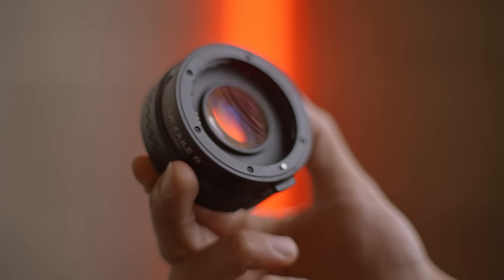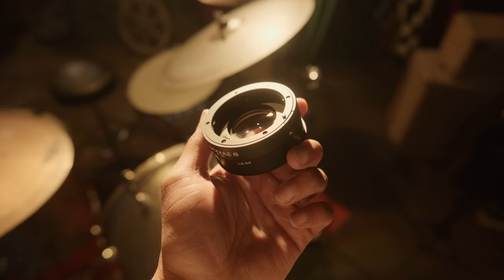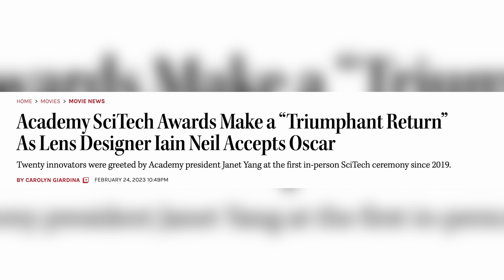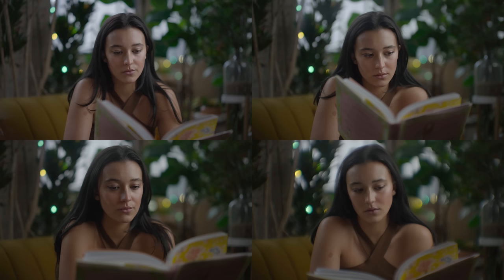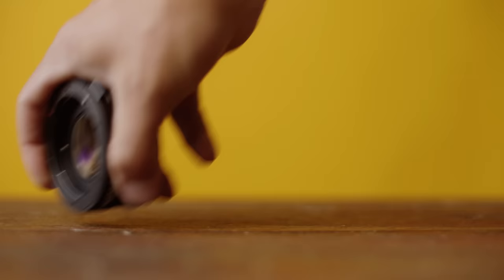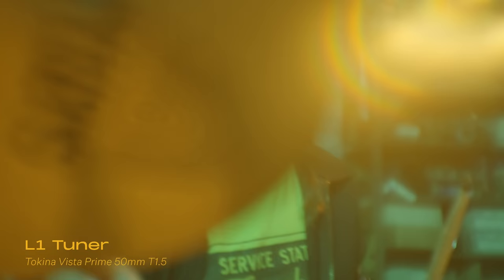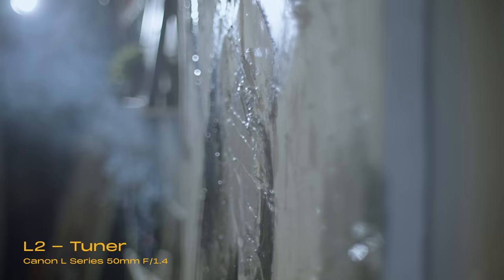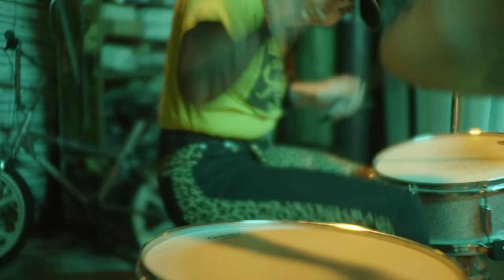Introducing the Tuner by Module 8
The world’s first variable-look cinematic lens system that works with your existing glass to bring a classic film aesthetic to your mirrorless digital camera.

The Tuner, by Module 8, is a revolutionary optical device that enables standard lenses and mirrorless digital cameras to recreate the look and feel of some iconic vintage glass such as the famous Super Baltars and Canon (R) K-35’s. Its World Wide Patent Pending technology, Vari-Look, enables The Tuner to do something never done before…emulate classic lenses and give you the manual control to adjust the strength of their look.